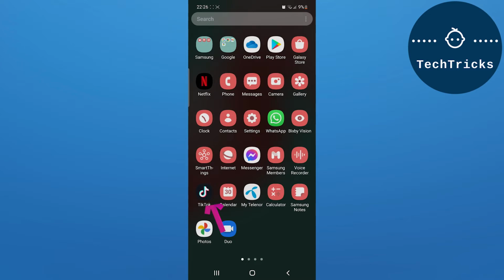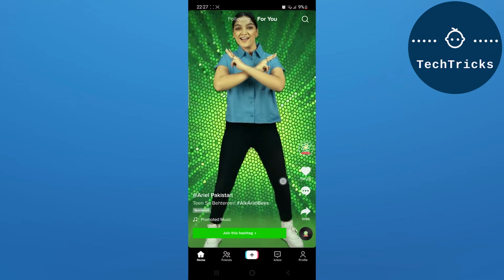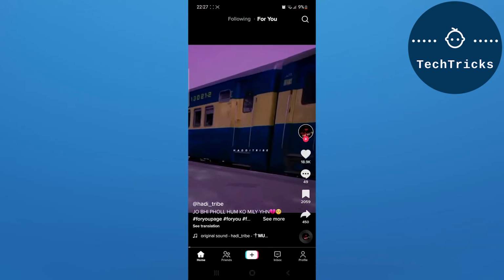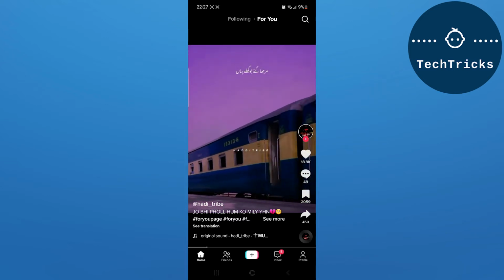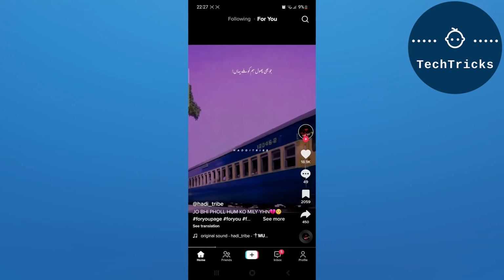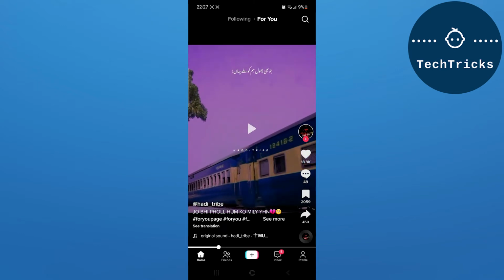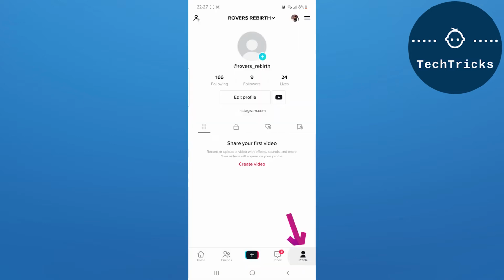[Tiktok] How to Fix Tiktok Not UPLOADING Videos 2022 (Tiktok)